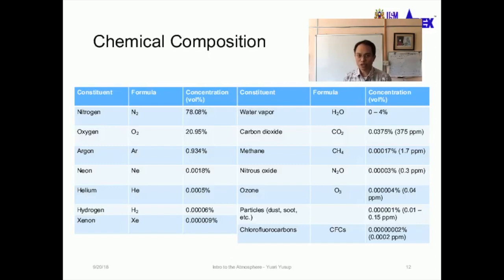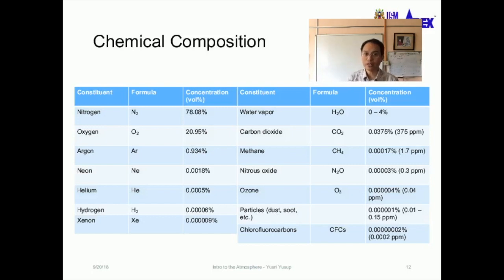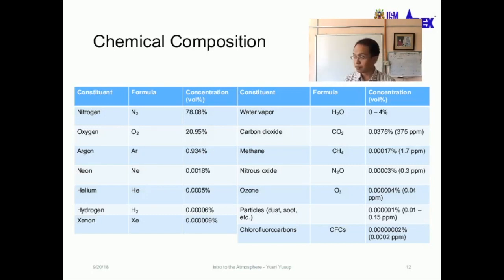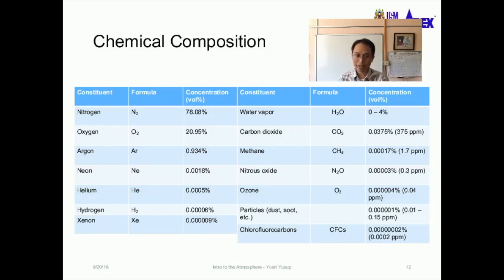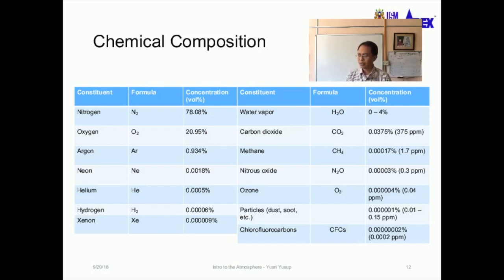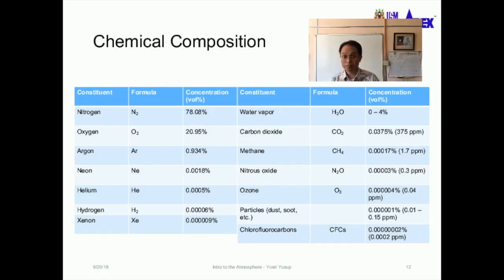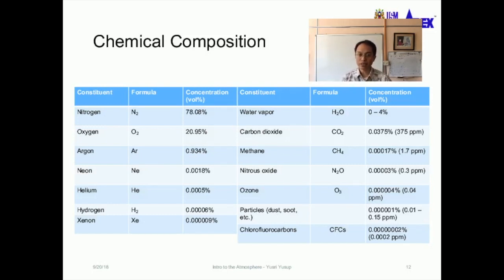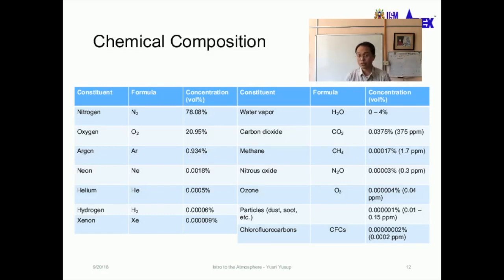IEA501 Chemical Composition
This video is about the chemical composition of the atmosphere.
Program: Master of Science
Course: IEA501/3 Atmospheric Science and Air Quality.
Instructor: Yusri Yusup
Topics
0:08 Chemical composition
1:02 Water vapor
1:49 Carbon dioxide
3:00 Methane
3:15 Nitrous oxide and ozone